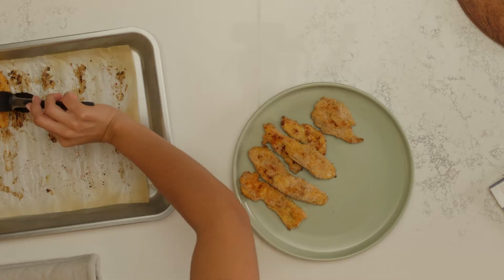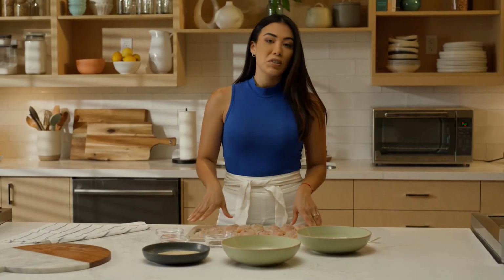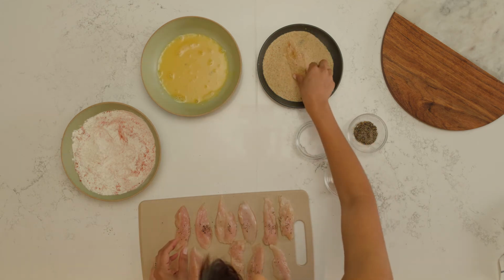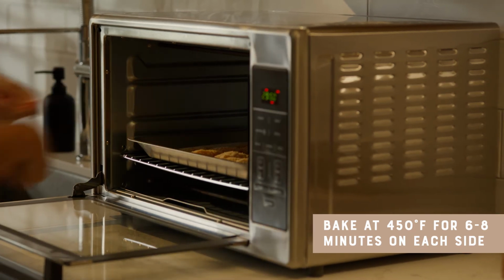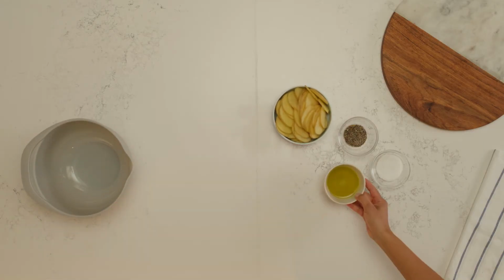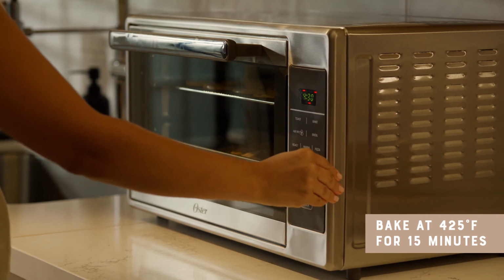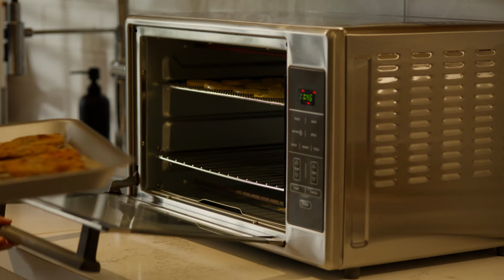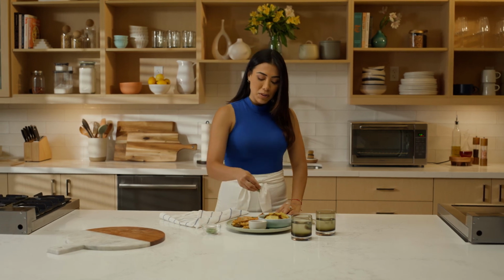Make What Matters: Crispy Baked Chicken Fingers + Homemade Chips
From date night to family brunch, Oster is here to help you make more moments that matter. We asked some of our favorite home cooks and creators to share their go-to recipes for the moments in their life that matter most.

Make movie night exciting with this thrilling Crispy Baked Chicken Tenders and Homemade Chips recipe from Jess @osterkitchen. Crispy Baked Chicken enders and Homemade Chips make a spectacularly simple movie night menu that will have you snacking in no time.

Make the most of every moment and every memory, with a little Oster magic!